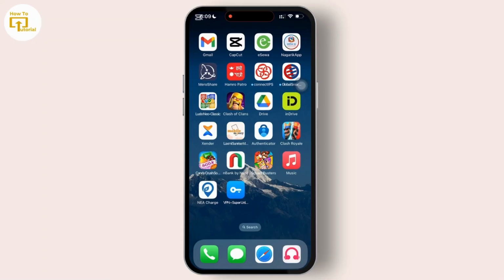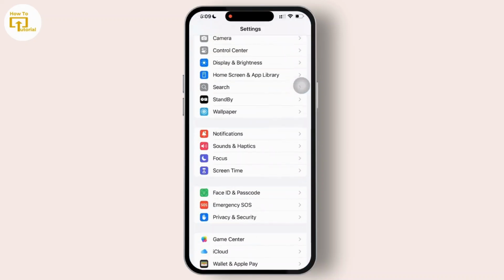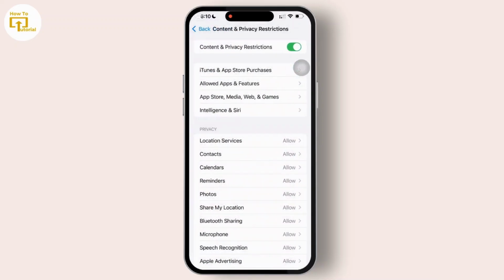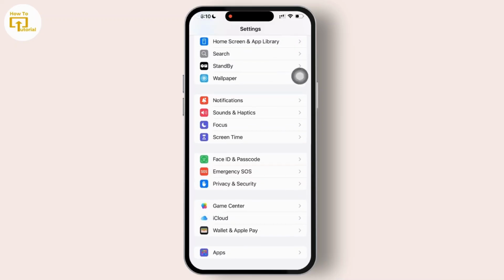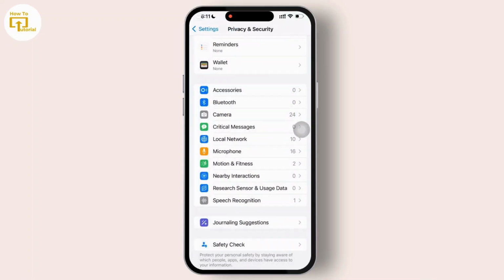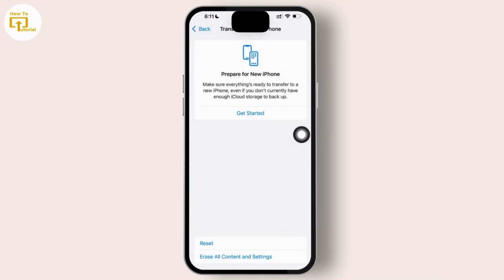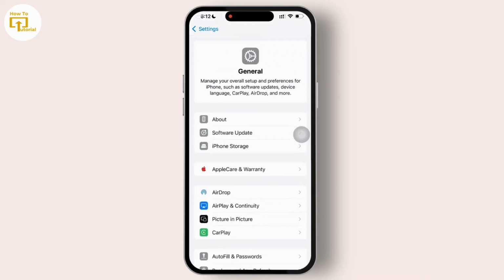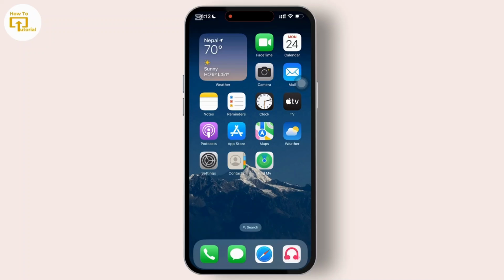How To Fix Allow Camera Access Missing On iPhone Apps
How To Fix Allow Camera Access Missing On iPhone Apps @LoginHelps
If the "Allow Camera Access" option is missing on your iPhone apps like Instagram, Snapchat, or CapCut, this video will help you fix it. Learn how to enable camera access through iPhone settings, fix restrictions, and reset settings if necessary. We’ll also show you how to offload and reinstall apps to resolve the issue. Watch this guide and get your camera working again in no time.

Chapters:
00:00:00 - Introduction
Learn how to fix the missing "Allow Camera Access" option on your iPhone apps.

00:00:10 - Open iPhone Settings
Navigate to your iPhone settings to start the fix.

00:00:20 - Check Screen Time Settings
Go to "Screen Time" and tap on "Content and Privacy Restrictions."

00:00:30 - Enable Camera Access
Ensure that camera access is enabled in the "Allowed Apps and Features" section.

00:00:40 - Check Privacy Settings
Go to "Privacy and Security" and make sure apps like Instagram and Snapchat have camera access toggled on.

00:00:55 - Reset iPhone Settings
If the camera still doesn’t work, reset all settings without deleting data.

00:01:15 - Offload and Reinstall App
Offload the app from "iPhone Storage" and reinstall it to fix camera issues.

00:01:40 - Conclusion